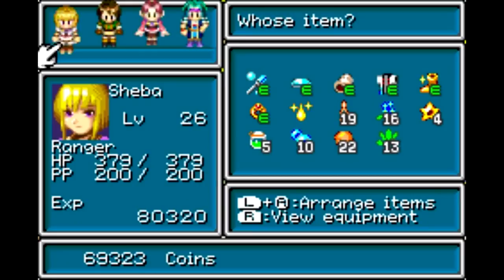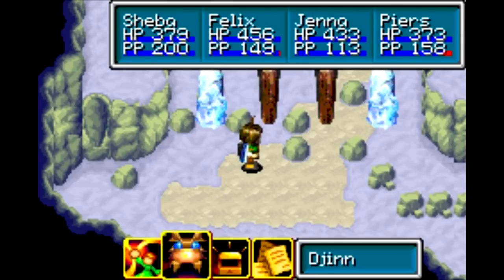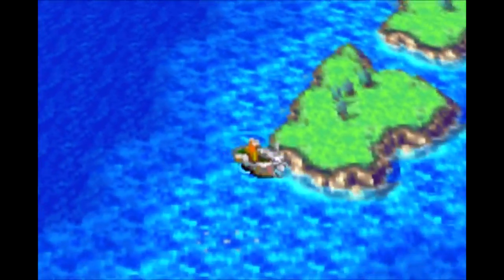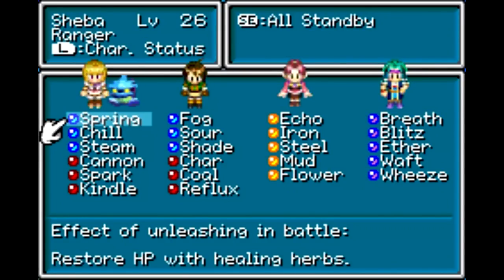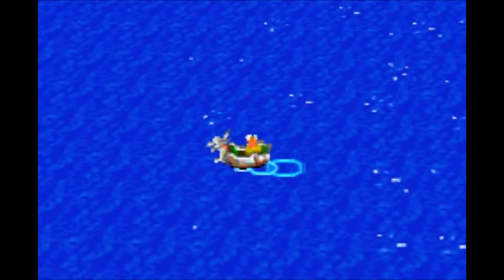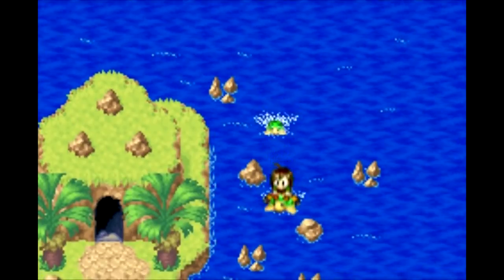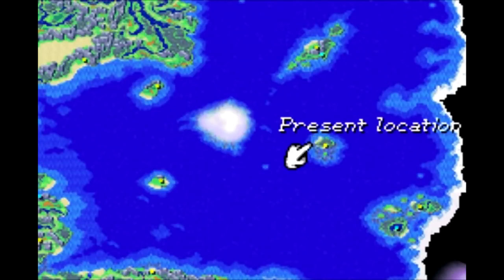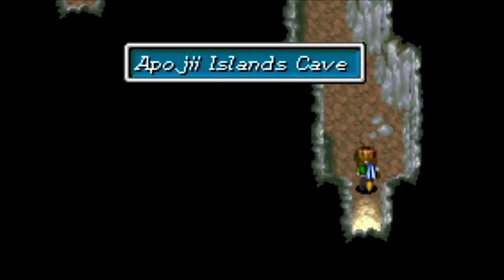Let's Play Golden Sun: The Lost Age #38 - Sand Crawler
In this episode, we put our new Sand psynergy to use all around the Eastern Sea, as we partake in a trading sequence with a valuable reward at the end of it.

Recommended Djinn at this point in the game
Sheba: Spring, Chill, Steam, Cannon, Spark, Kindle
Felix: Fog, Sour, Shade, Char, Coal, Reflux
Jenna: Echo, Iron, Steel, Mud, Flower
Piers: Breath, Blitz, Ether, Waft, Wheeze

Sheba: Glower Staff, Platinum Circlet, Bone Armlet, Festival Coat, Golden Boots, Guardian Ring
Felix: Cloud Brand, Viking Helm, Fujin Shield, Plate Mail, Leather Boots
Jenna: Mist Sabre, Platinum Circlet, Silver Armlet, Blessed Robe, Leather Boots, Unicorn Ring
Piers: Lightning Sword, Thorn Crown, War Gloves, Plate Mail, Leather Boots